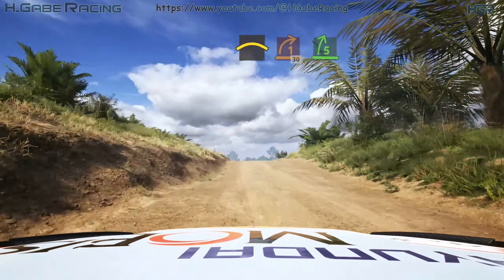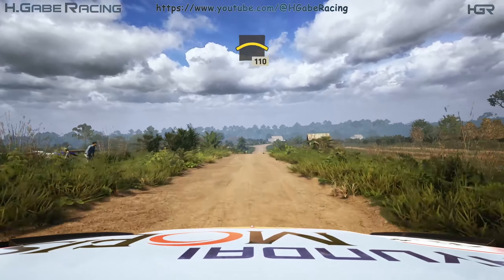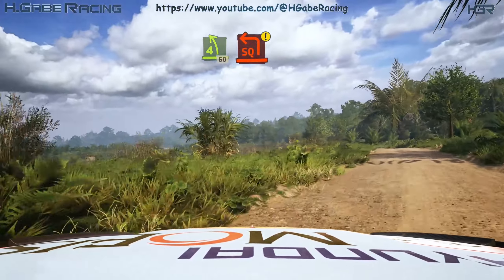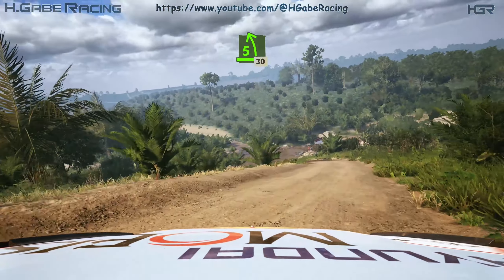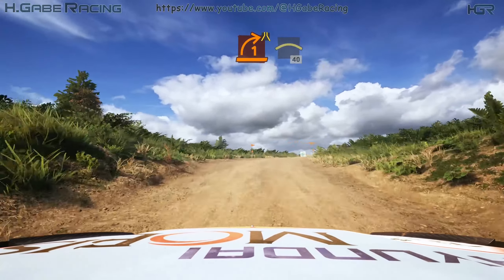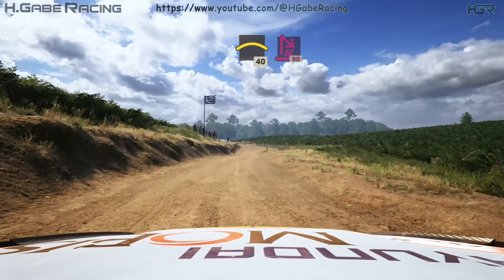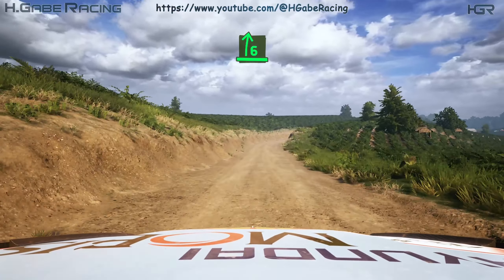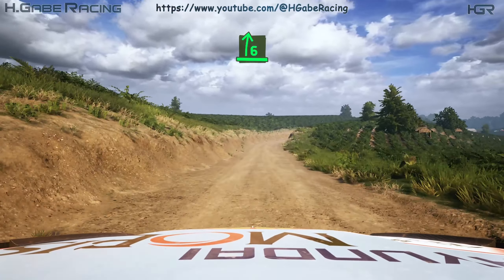EA Sports WRC | Hood Cam Gameplay | Hyundai i20 N Rally1 HYBRID | Pacifico - Gunung Tujuh (PC 1440p)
EA Sports WRC | Hood Cam Gameplay | PC | 2K - 1440p | Hyundai i20 N Rally1 HYBRID | Pacifico - Gunung Tujuh
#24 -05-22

Gear
MoBo: Gigabyte Z690 GAMING X DDR4
CPU: Intel Core i7-12700K
GPU: Gigabyte GeForce RTX 3080 GAMING OC 10G
PSU: BeQuiet STRAIGHT POWER 11 1000W Platinum
Case: Fractal Design Meshify 2
CPU Cooler: BeQuiet DARK ROCK PRO 4
Steering: Logitech G923
Controller: Nacon Revolution Pro 3
Keyboard: SPC Gear GK630K Tournament Kailh Brown RGB
Mouse: Logitech G502 Hero
Speaker: Edifier R1700BT 2.0
Headphone: Audio-Technica ATH-M50XBT2 Black
Headphone 2: Razer Kraken Tournament Edition (Black)
Mousepad: Logitech G840 XL Gaming
Monitor: Samsung Odyssey G5 LS32AG500PUXEN